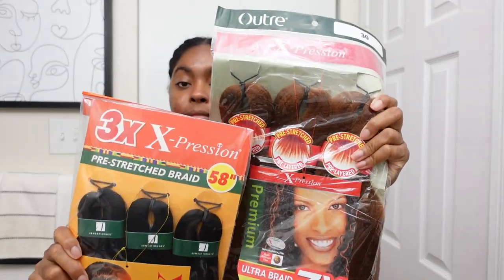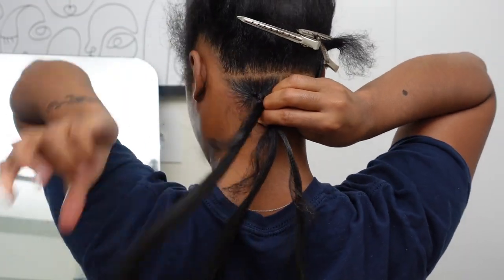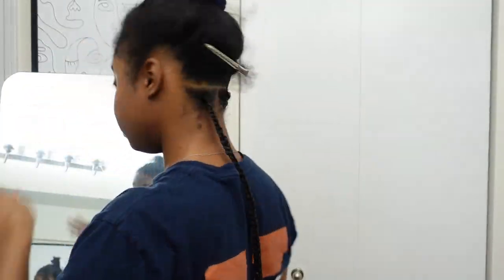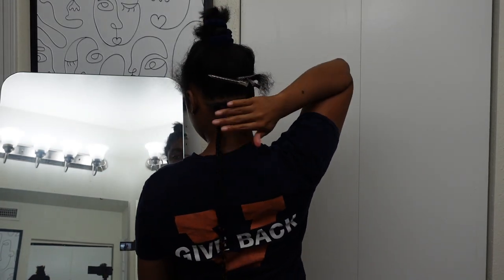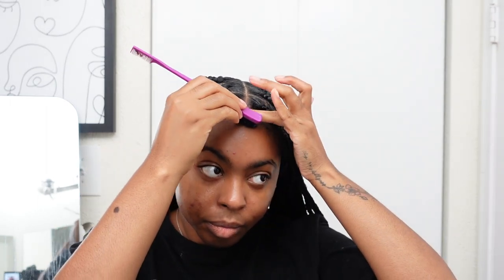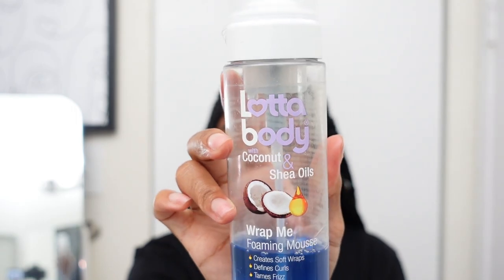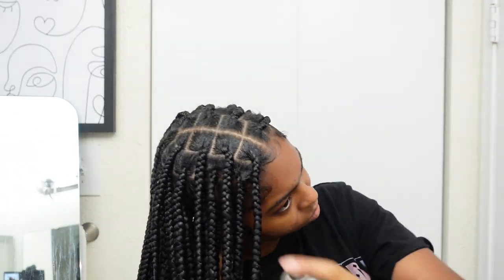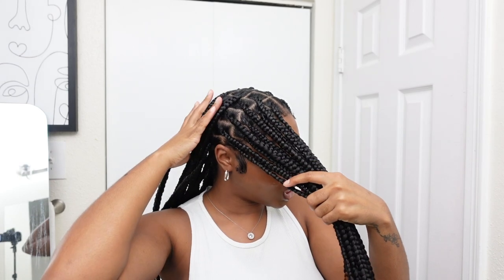CHUNKY JUMBO KNOTLESS Braids With Highlights |1B/30 HAIR MIX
◦ AGE: 26
◦ ZODIAC: Cancer ☼ Scorpio ☽ Libra ⇡
◦ RACE: African-American
◦ HEIGHT: 5'2 (fine too)
◦ HOMETOWN: DC